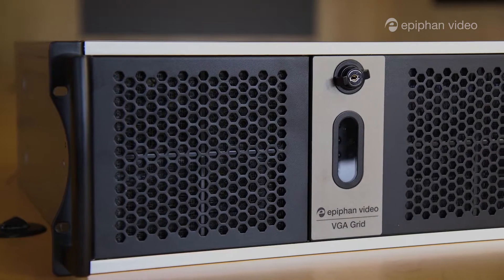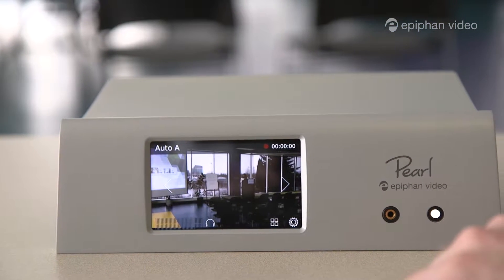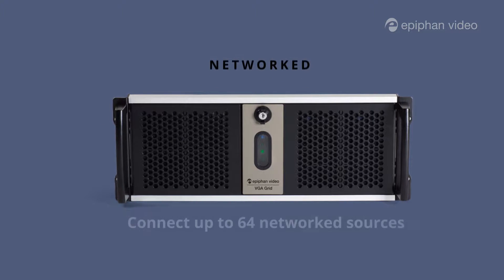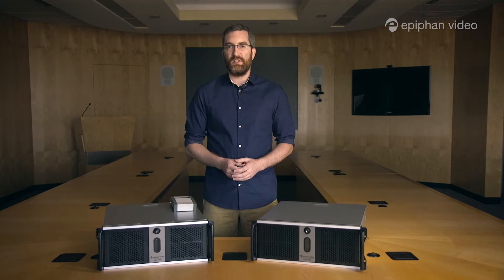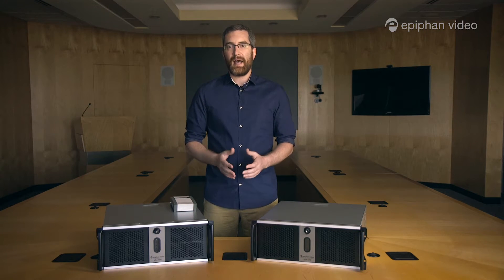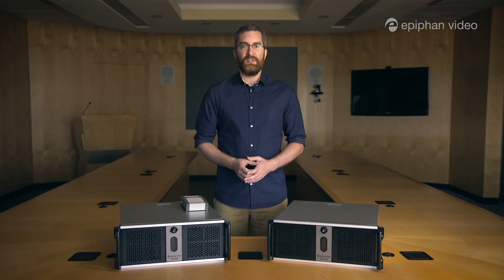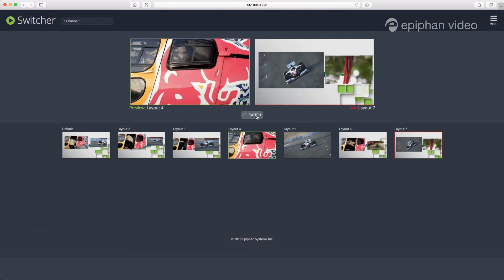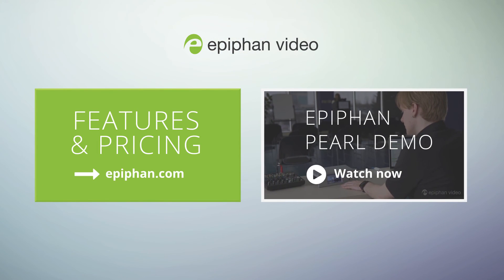VGA Grid Overview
Epiphan's VGA Grid is the ultimate streaming and recording appliance for when you are trying to capture multiple video sources. Networked Grid allows you to capture from up to 64 networked sources. Standalone allows you to capture and stream up to 12 locally connected video sources.